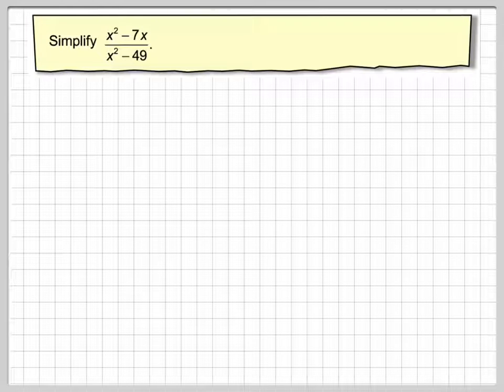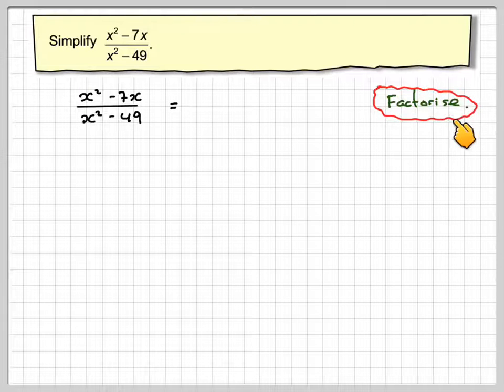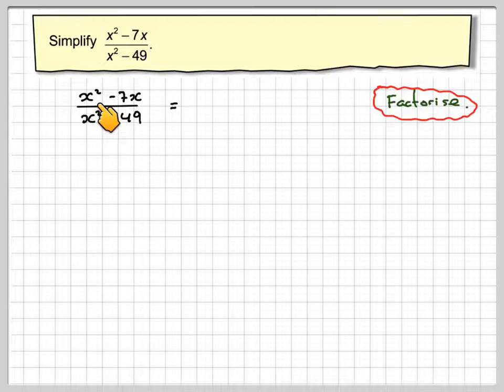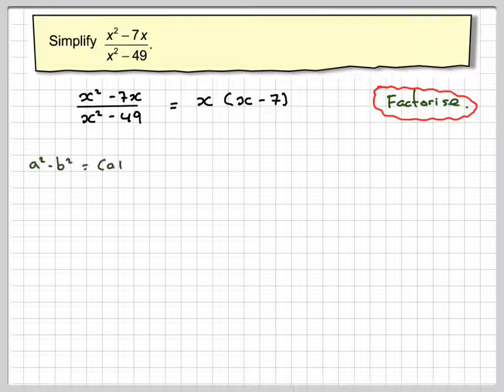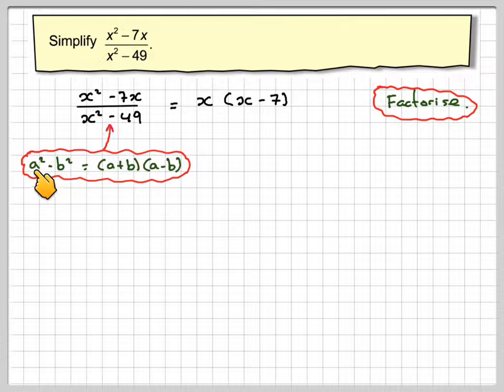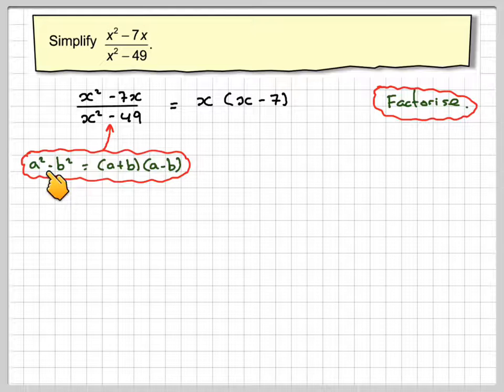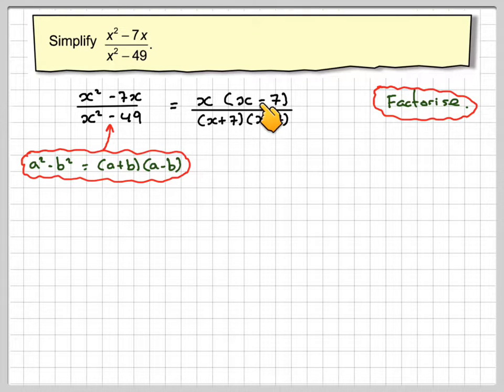Simplifying a fraction of two quadratic expressions